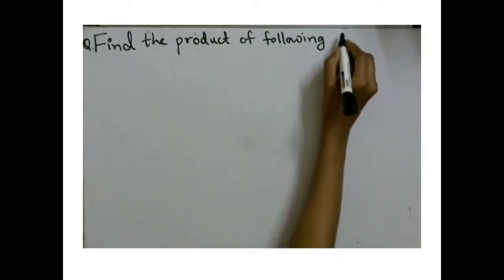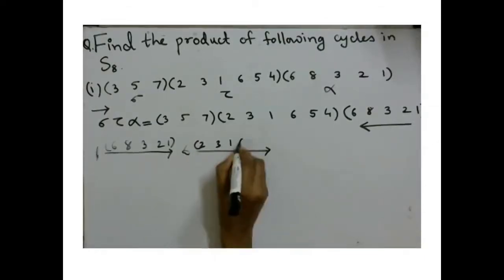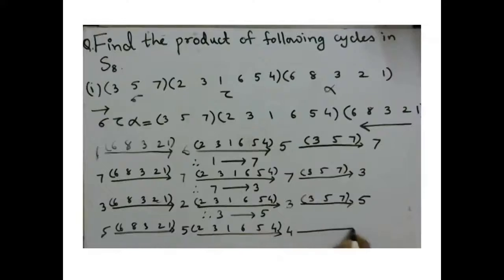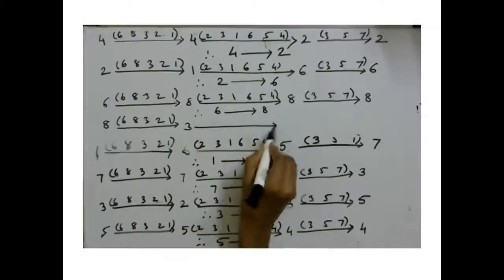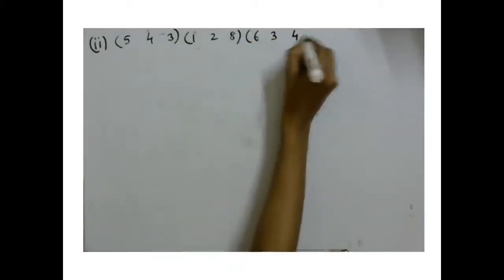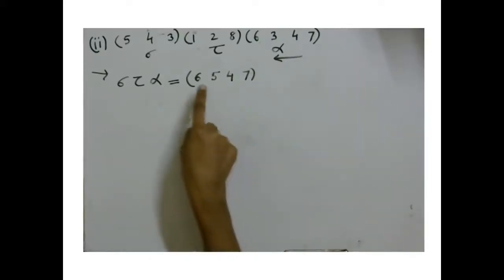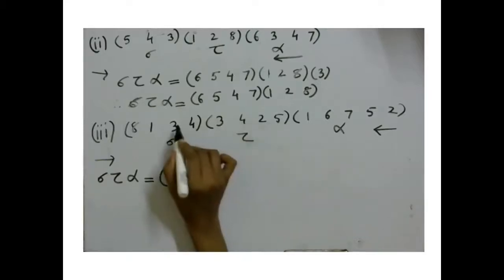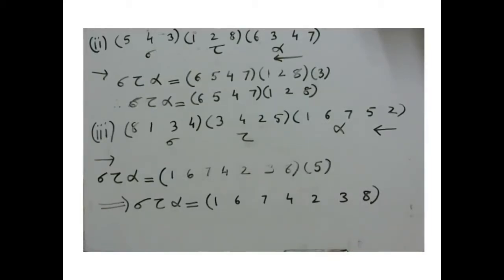Examples on multiplication of cycles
More examples for practicing how to multiply two cycles.